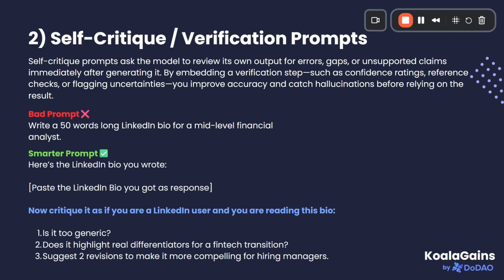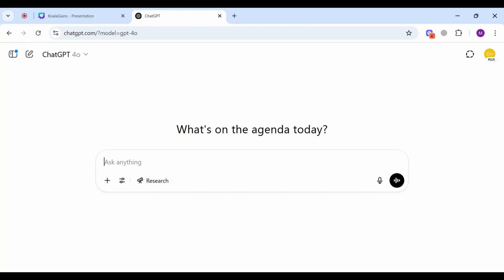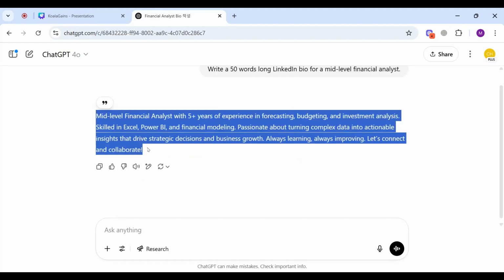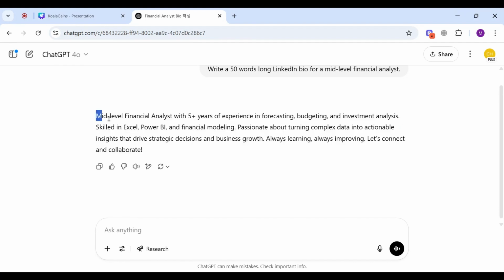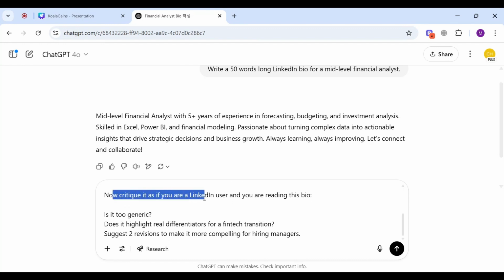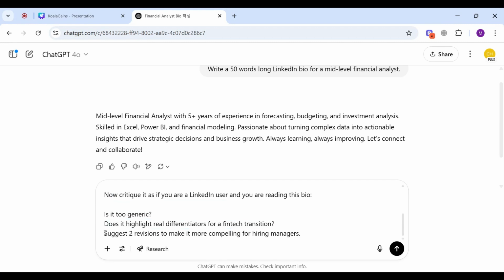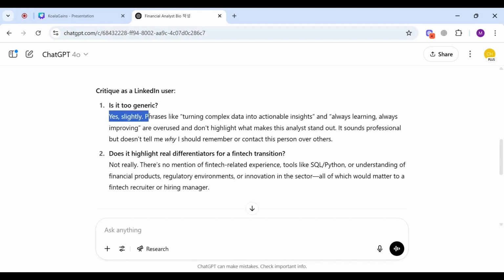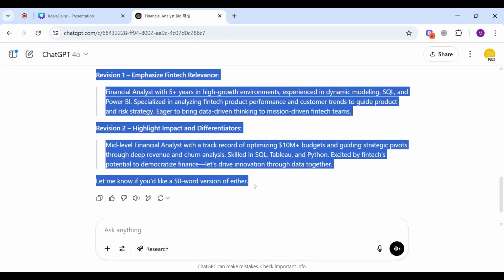5.1.2. Self-Critique / Verification Prompting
Self-Critique / Verification prompting tells ChatGPT to pause after its first draft, inspect the answer for gaps, errors, or vague claims, and then revise or at least flag issues before you ever read it. By adding this built-in “quality check,” you catch hallucinations early, boost accuracy, and get more trustworthy outputs.